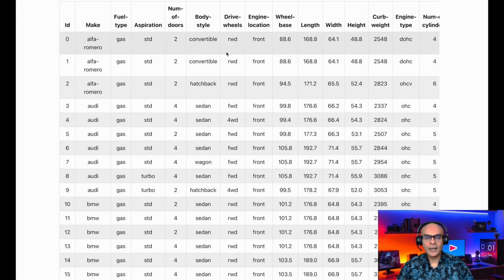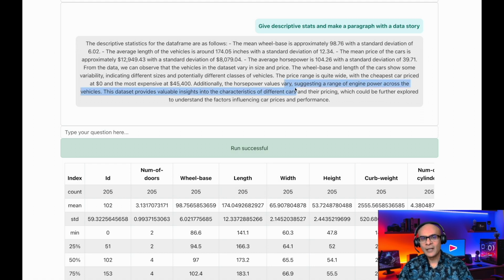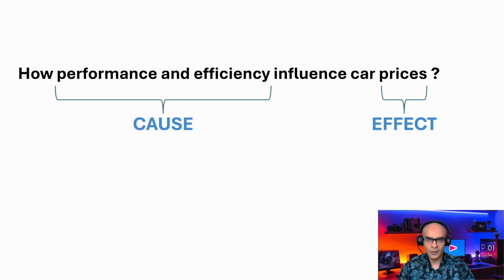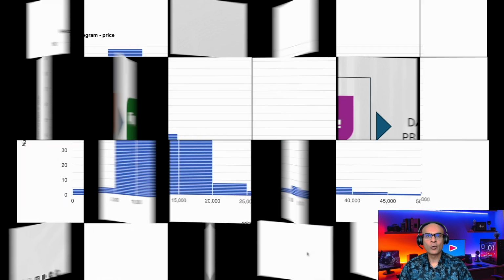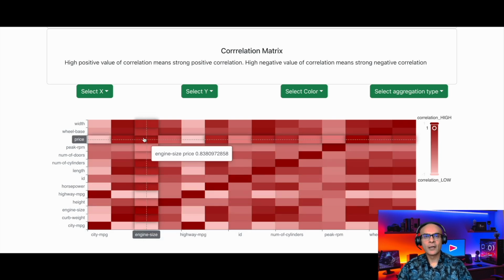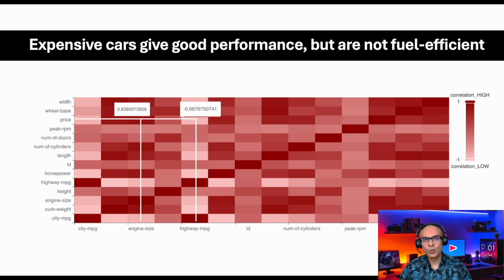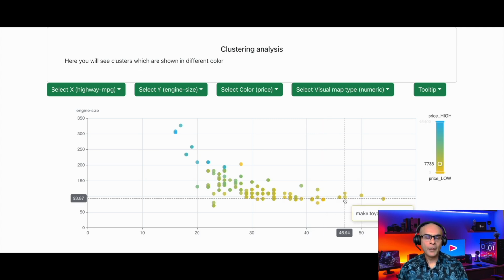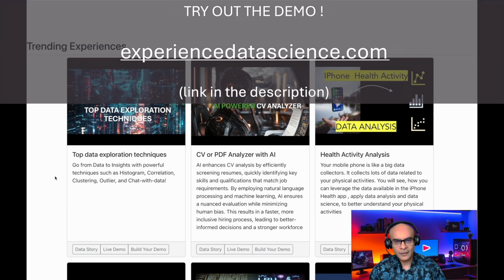Chat.Analyze.Vizualize - A Revolutionary way for Data exploration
Discover a revolutionary approach to data exploration! In this video, we delve into the power of combining conversational AI, data analytics, and visualization to unlock insights like never before. Whether you're a data scientist, business analyst, or just curious about innovative tech, this emerging method offers an intuitive and efficient way to interact with your data.